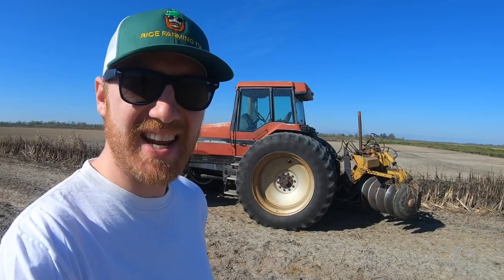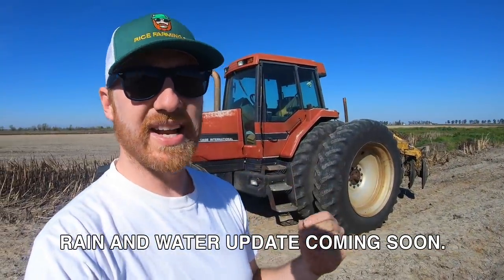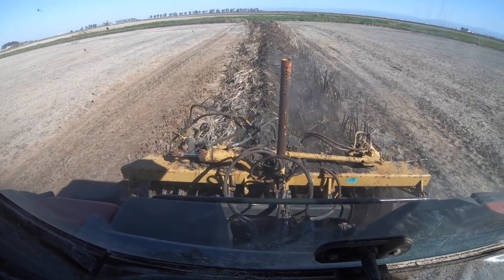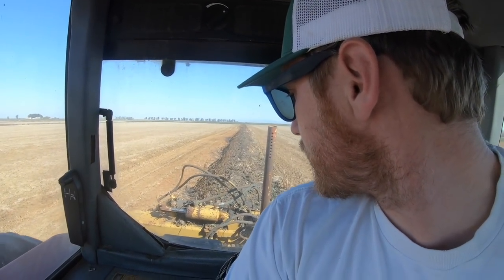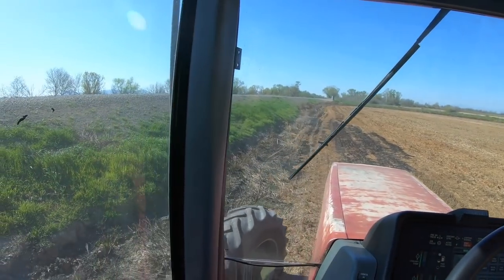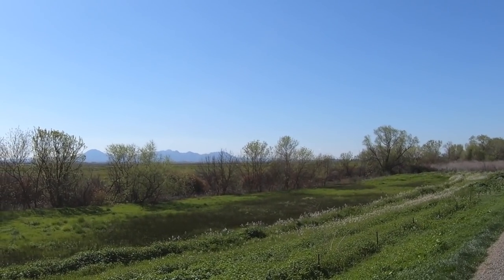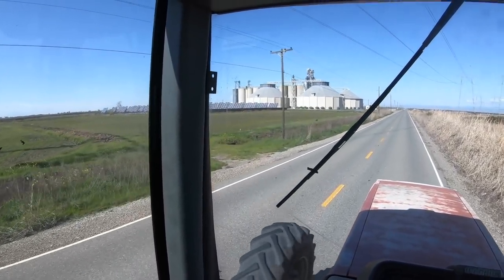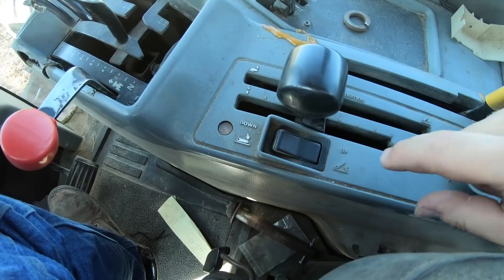The Old Case IH 7240 is Building Levees in this Tractor Video!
In today's tractor video we're out in the rice fields building up our levees. The old Case IH 7240, built in 1995, is the star of the fieldwork action. It's been on our rice farm for many years. It has 10,000 hours on the engine.

In order to build up our levees we hook a special implement up to our tractor. It's called a "ridger". It's two sets of five disc blades that form an upside-down "v". We straddle the levee with the tractor and ridger, till the soil and build back up the levee. Cool right!

Catch up on all the episodes from the 2020 California rice crop year--everything from farm work to tractor videos: